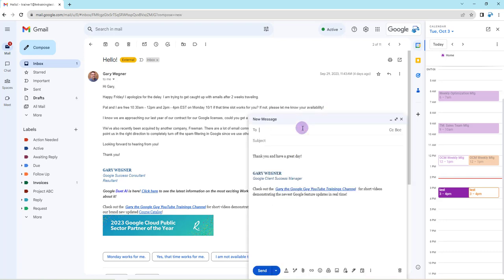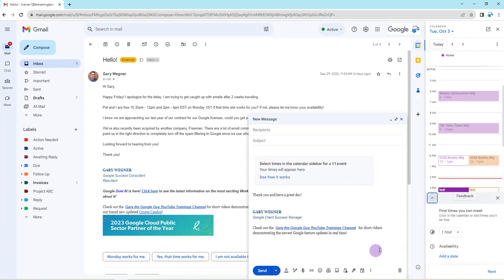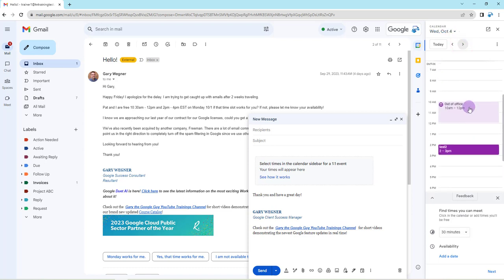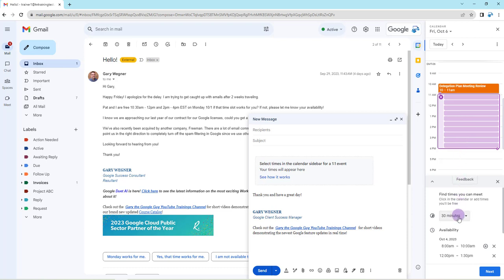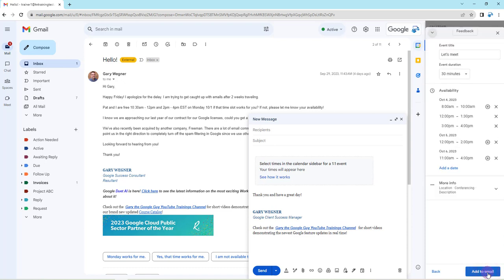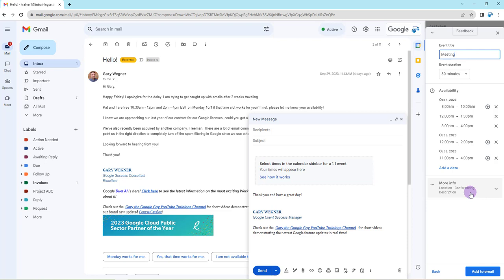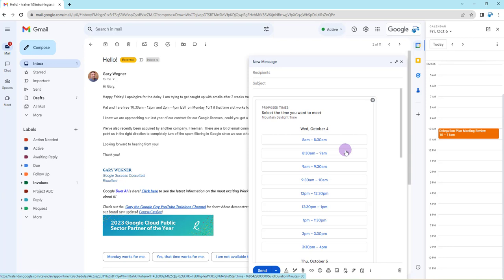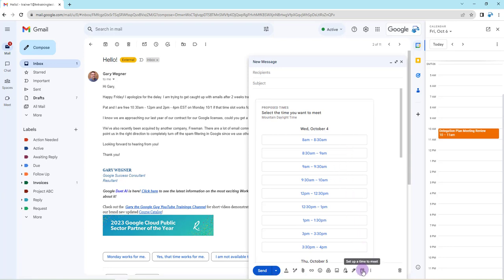How to schedule meetings faster in Gmail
A feature in Gmail that helps you find convenient 1:1 meeting times with others much quicker. This is especially useful when scheduling time with customers, partners or people in your organization whose Google Calendars are not visible to you. While composing an email, you will see a new Calendar icon with all Calendar-related actions consolidated and easily discoverable.